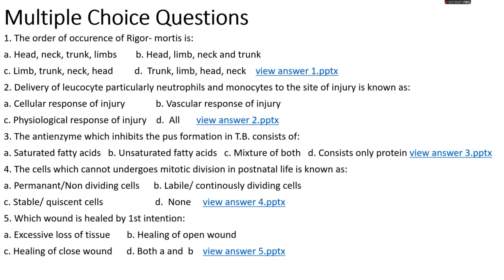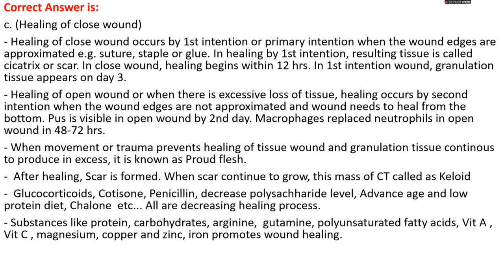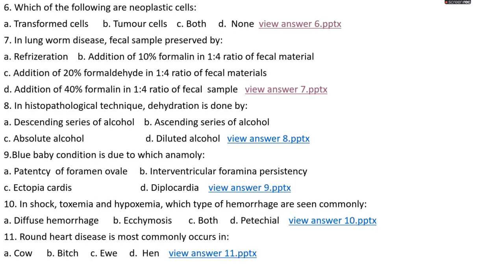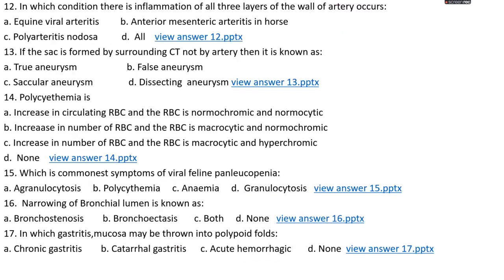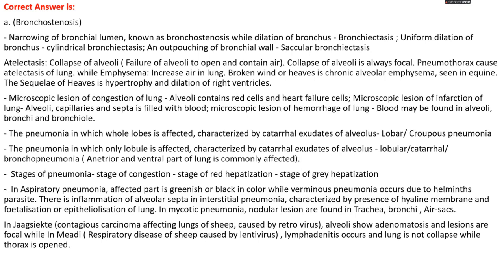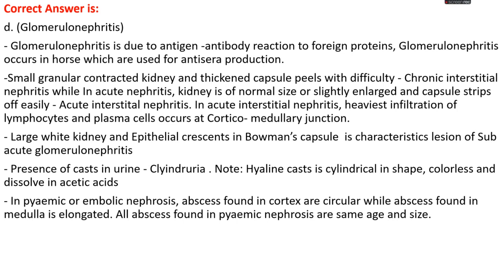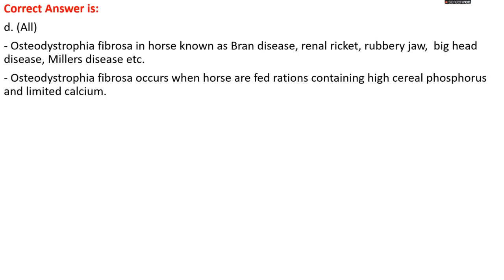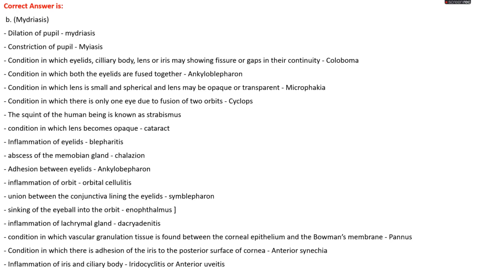Multiple Choice Questions (MCQ) on Veterinary Pathology ( Part-7)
It's a video which contains Multiple Choice Questions on the topic related to Veterinary Pathology that can help those students who are preparing for ICAR exam, NAVLE exam, NLEV exam, Veterinary PSC exam, other college's  Entrance Exams, The license exam etc.
Since, it's a part -7 video, so